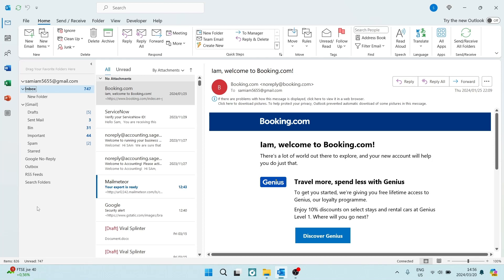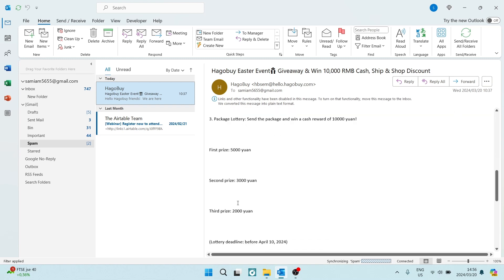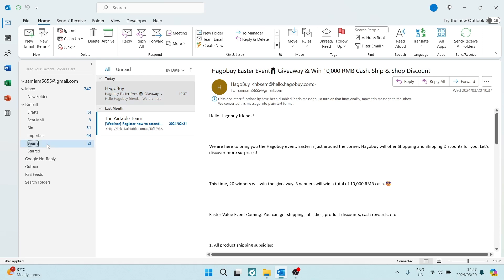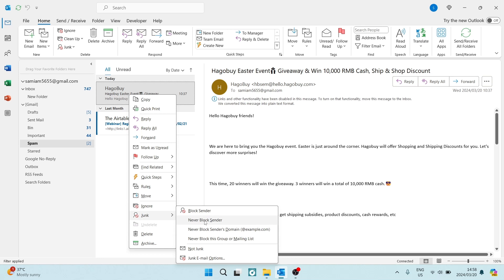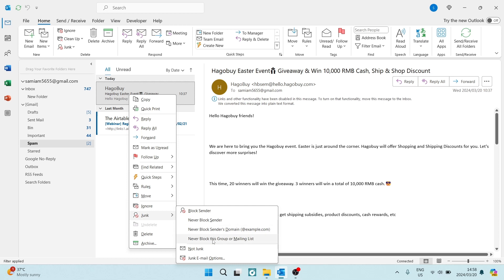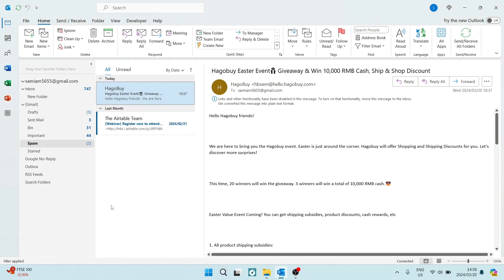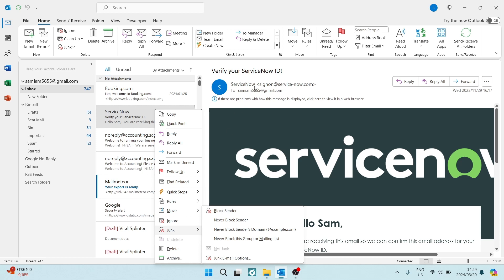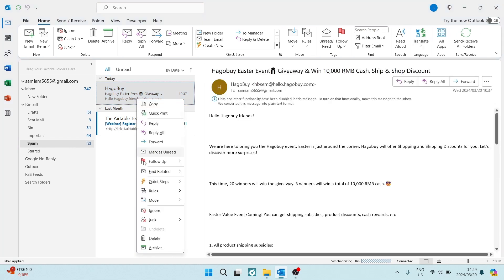Managing Junk Mail in Outlook | Outlook Tips and Tricks 2025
In this video "Managing Junk Mail in Outlook | Outlook Tips and Tricks," we will explore effective strategies for handling and minimizing junk mail within Microsoft Outlook. Junk mail, also known as spam, can clutter your inbox and pose security risks if not managed properly. We will show you how to utilize Outlook's built-in tools such as the Junk Email Filter to automatically detect and move suspicious messages to the Junk Email folder. Additionally, we will provide insights on customizing filter settings, blocking senders, and improving the accuracy of Outlook's spam detection. By following our tutorial, you will learn how to efficiently manage junk mail, reduce inbox clutter, and enhance the security of your Outlook account.

Timestamps

Intro – 00:00 –00:09
Managing Junk Mail in Outlook – 00:10 – 02:53